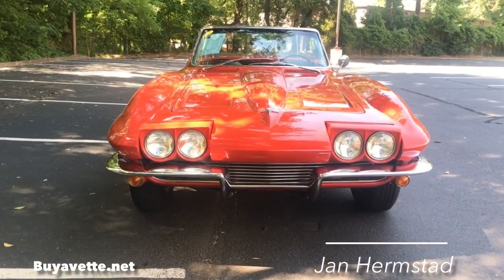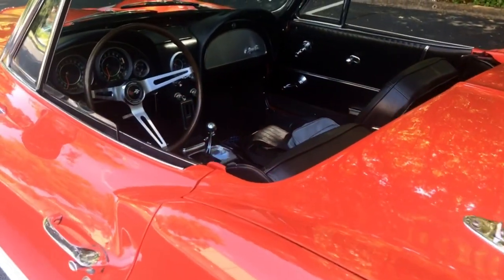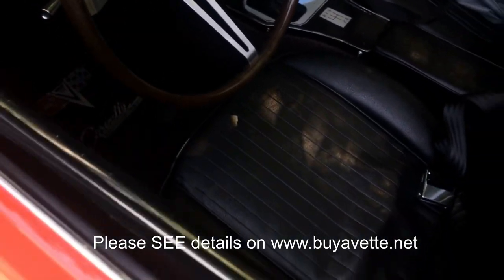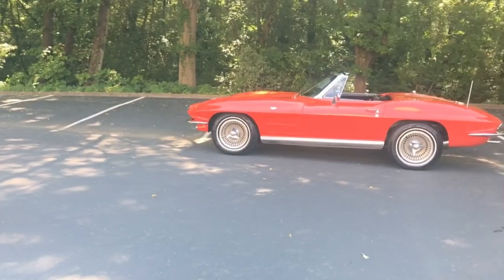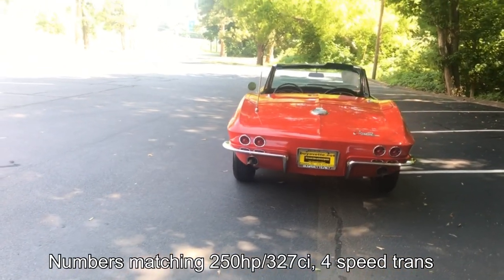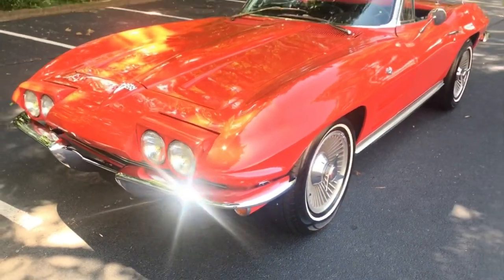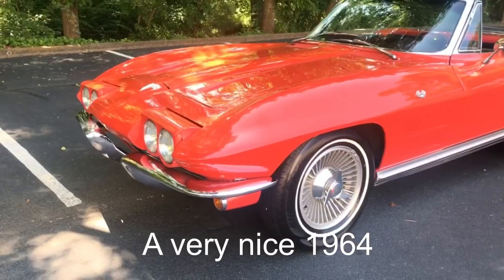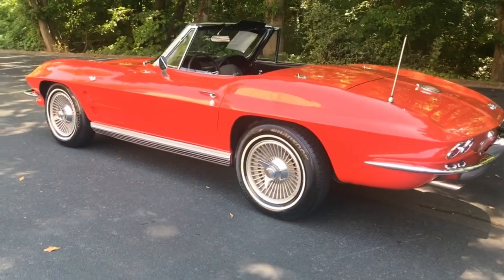1964 Corvette Convertible Bloomington Gold/NCRS Top Flight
1964 Corvette Convertible Bloomington Gold/NCRS Top Flight For Sale

Code correct Riverside Red exterior, code correct Black vinyl interior, Black convertible top. Numbers matching 250hp 327ci engine, 4 speed manual transmission. Features include knockoff style wheels, AM/FM/Cassette radio. Originally assembled on April 29, 1964, this BODY-OFF RESTORED 1964 Corvette Convertible is in nice condition, comes desirable knockoff style wheels, and also received an NCRS Chapter Top Flight award in 1992, as well as a Bloomington Gold Certification in 1993. This car's paint is in good condition, looking to be recent, and showing a great shine. Convertible top looks to be newer and is vg-exc. All exterior glass in this car shows a correct date code, and chrome bumpers show a vg-exc finish. Weatherstripping is in good condition, and taillights are vg-exc. Knockoff style wheels are in good condition, and radial whitewall tires show an average of 9/32nds (90%) tread depth remaining. The interior of this 1964 Corvette Convertible shows newer vg seats, seatbelts, and carpet, good condition door panels and dash pods, good-vg glovebox lid, and vg-exc gauges. A Custom Auto Sound AM/FM/Cassette radio has been added, along with Lloyd cutpile floor mats with flag logo embroidery. The numbers matching engine in this car shows original casting date April 20, 1964, and final assembly date April 23, 1964. Correct air cleaner, intake manifold, ignition shielding, valve covers, radiator hoses and hose clamps, and alternator are all in place, and the frame is solid and rust-free.